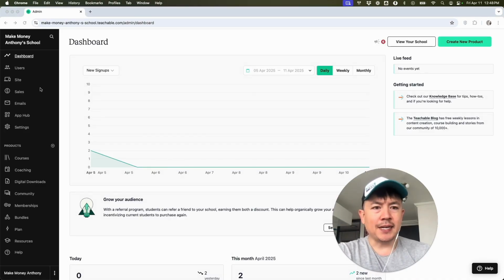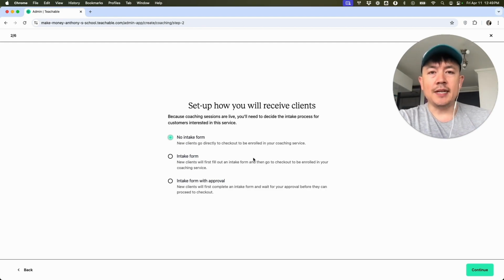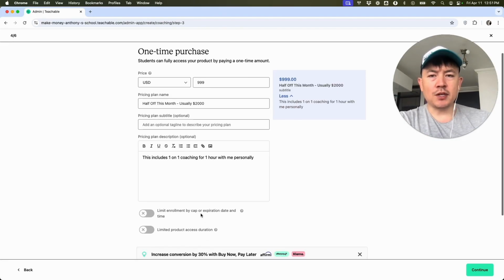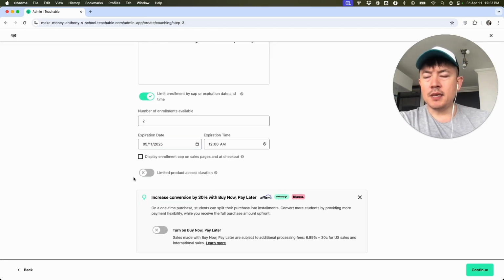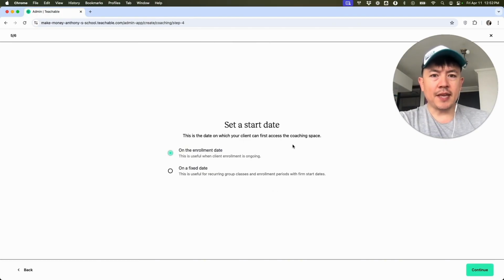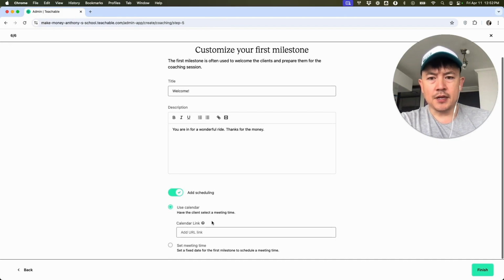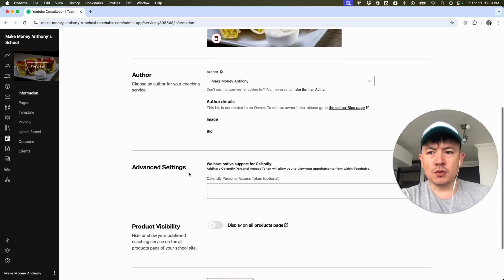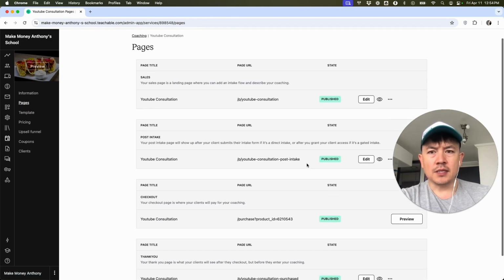✅ How To Set Up Coaching In Teachable 🔴